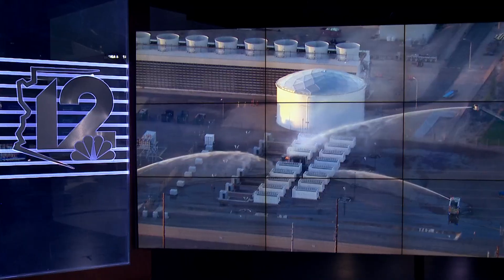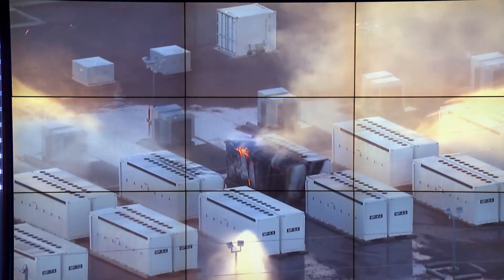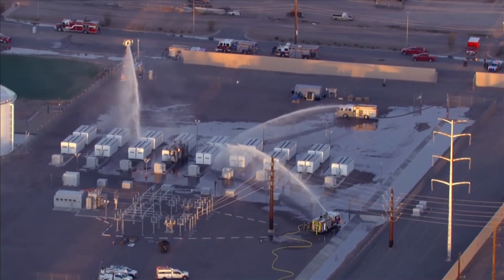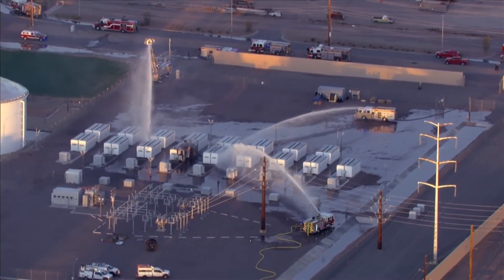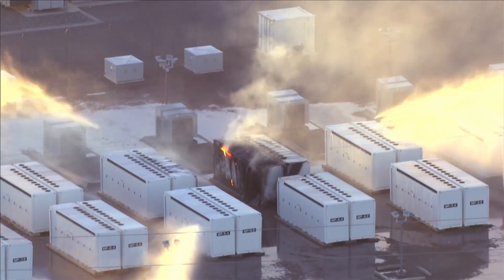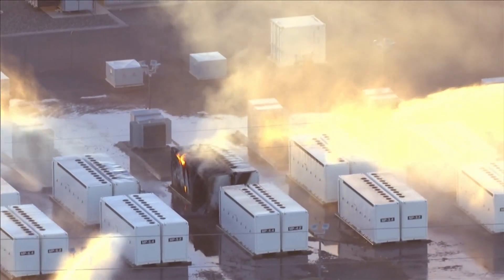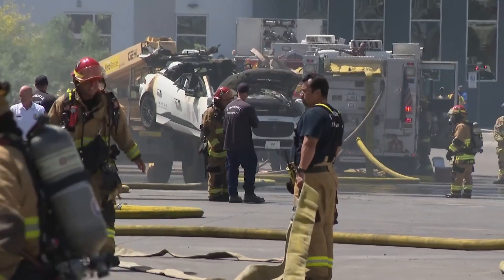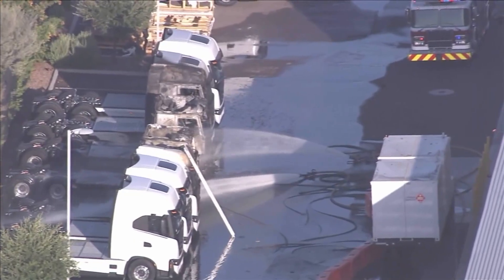Battery fire burns for hours in Peoria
Lithium-ion batteries can store massive amounts of electricity and when they catch on fire, it can be hard to put out.